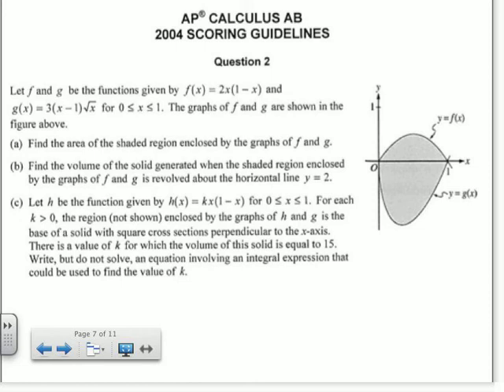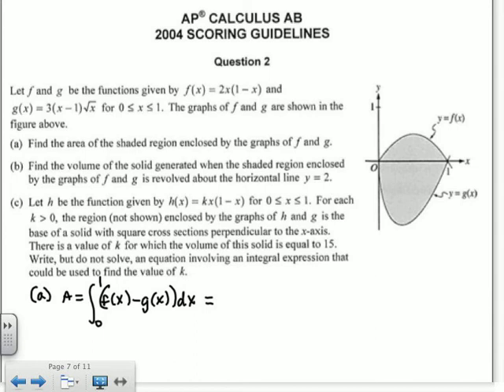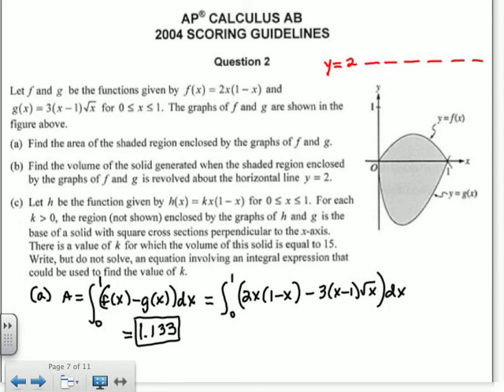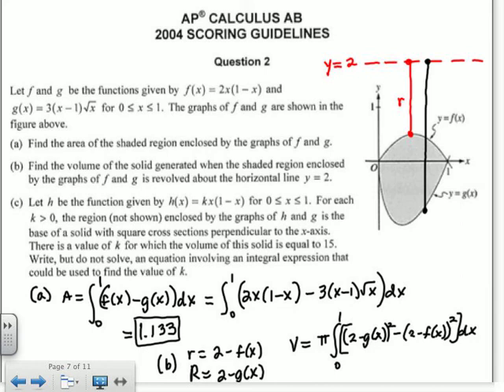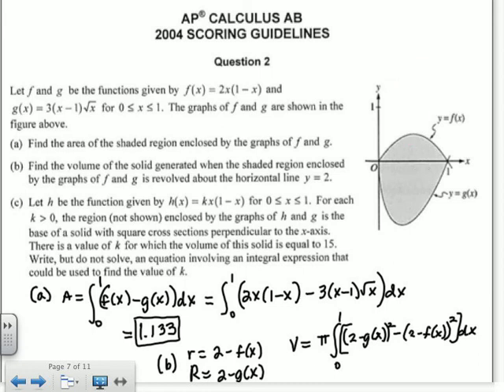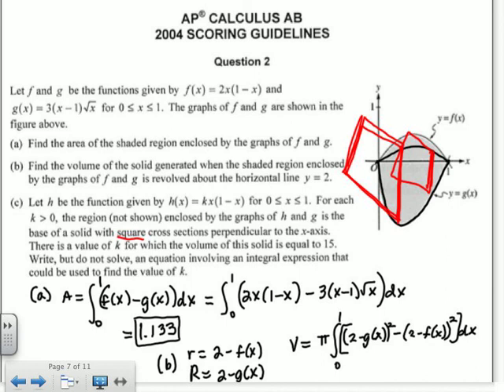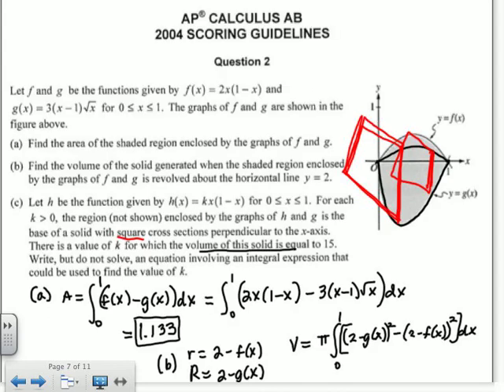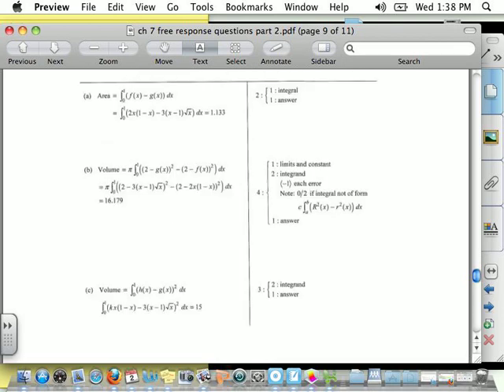2004 Question #2.mov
2004 Question #2 from AP Calculus Exam (Free Response Section)